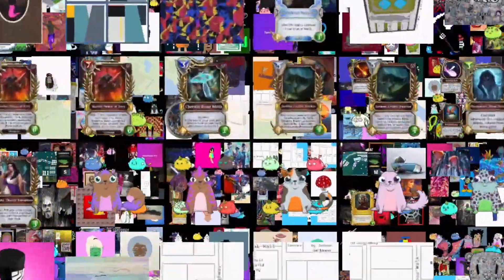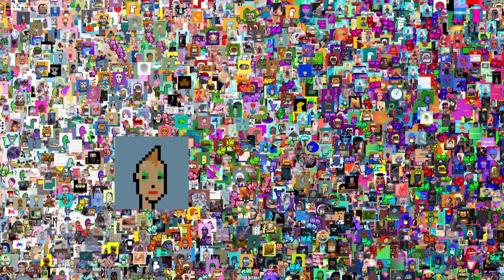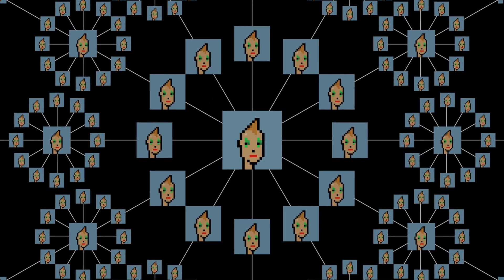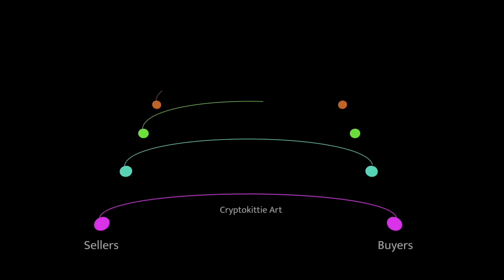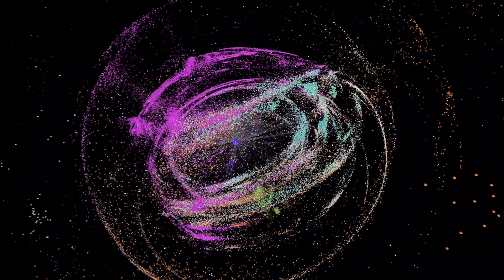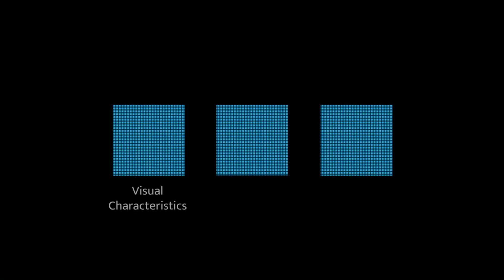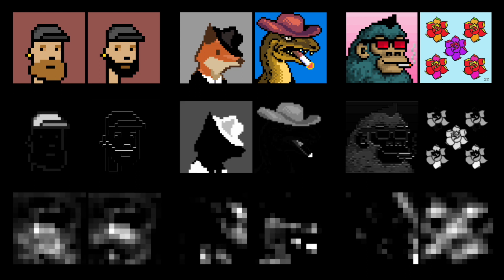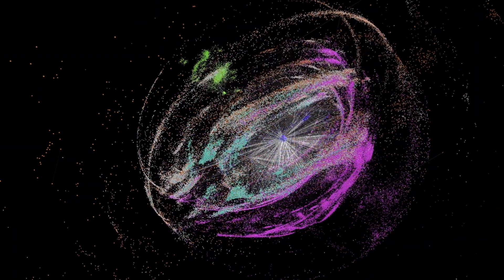Mapping the NFT revolution (4.7 million NFTs)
Video from the paper:
Mapping the NFT revolution:
 market trends, trade networks, and visual features.
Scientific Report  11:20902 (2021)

Non Fungible Tokens (NFTs) are digital assets that represent objects like art, collectible, and in-game items. They are traded online, often with cryptocurrency, and are generally encoded within smart contracts on a blockchain. Public attention towards NFTs has exploded in 2021, when their market has experienced record sales, but little is known about the overall structure and evolution of its market. Here, we analyse data concerning 6.1 million trades of 4.7 million NFTs between June 23, 2017 and April 27, 2021, obtained primarily from Ethereum and WAX blockchains. First, we characterize statistical properties of the market. Second, we build the network of interactions, show that traders typically specialize on NFTs associated with similar objects and form tight clusters with other traders that exchange the same kind of objects. Third, we cluster objects associated to NFTs according to their visual features and show that collections contain visually homogeneous objects. Finally, we investigate the predictability of NFT sales using simple machine learning algorithms and find that sale history and, secondarily, visual features are good predictors for price. We anticipate that these findings will stimulate further research on NFT production, adoption, and trading in different contexts.

by

Matthieu Nadini (City University of London, The Alan Turing Institute)
Laura Alessandretti (Technical University of Denmark)
Flavio Di Giacinto (City University of London)
Mauro Martino (IBM Research)

Luca Maria Aiello (IT University of Copenhagen)
Andrea Baronchelli (City University of London, The Alan Turing Institute)

Voice
: Aleks Berditchevskaia

With Thanks to:
Daniel Karl I. Weidele

Crypto NFTs
Make money with NFTs
Trading NFTs
Sell NFTs
Buy NFTs